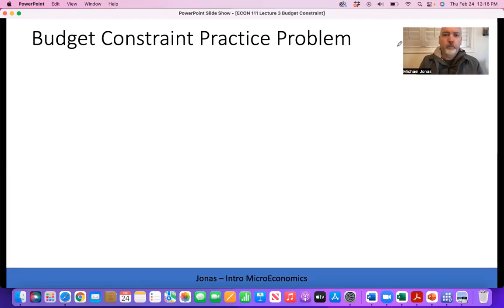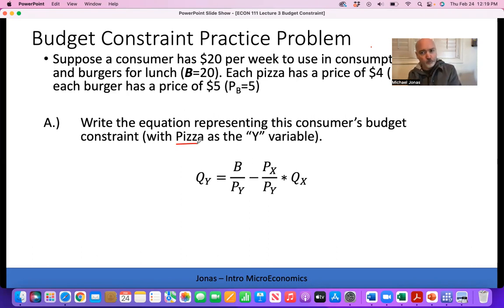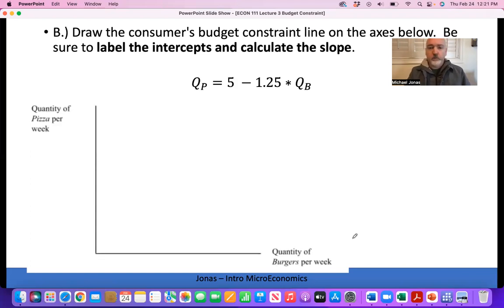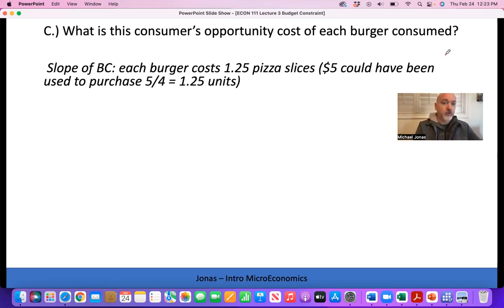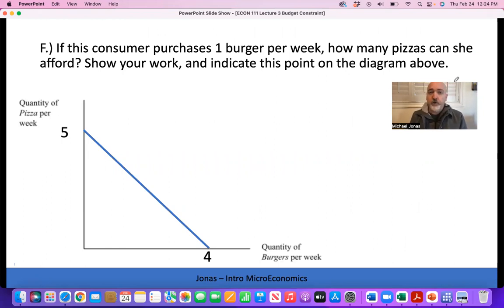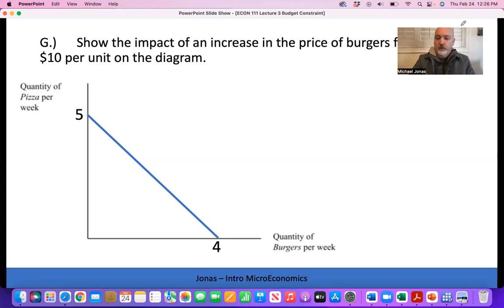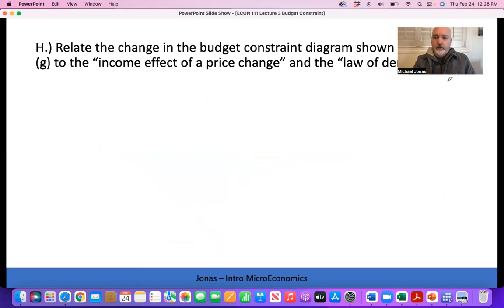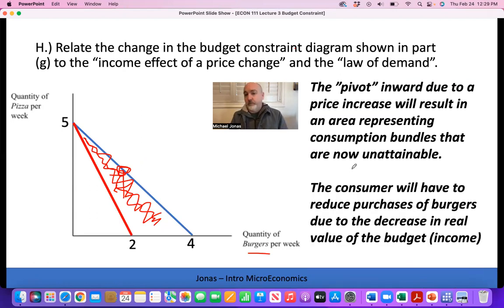Intro Microeconomics Budget Constraint Practice Problem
Numerical Example of a consumer budget constraint exam question.